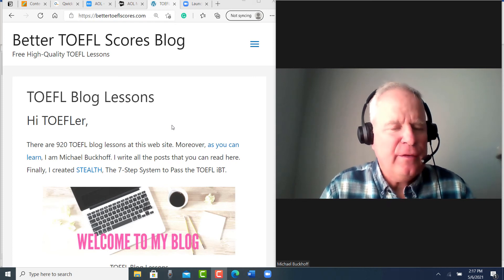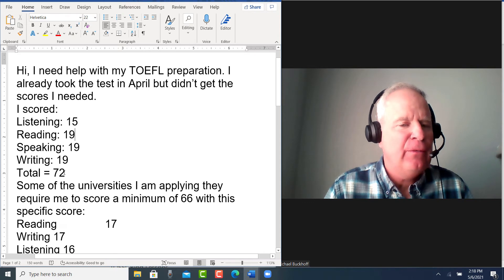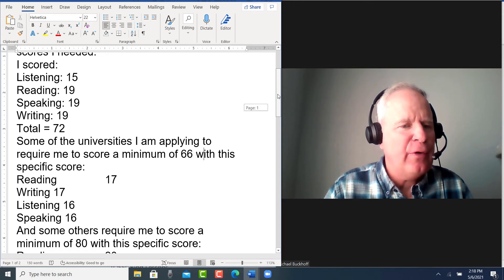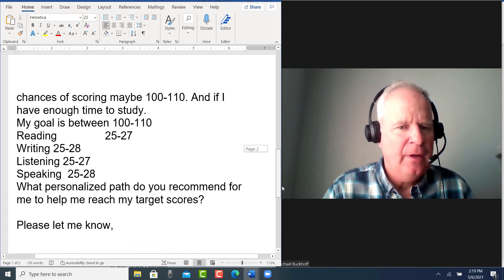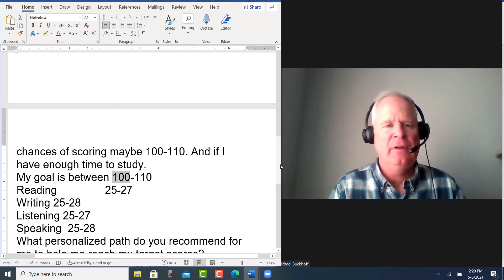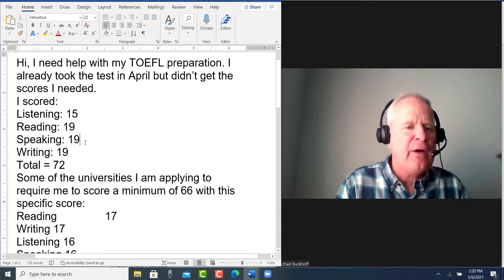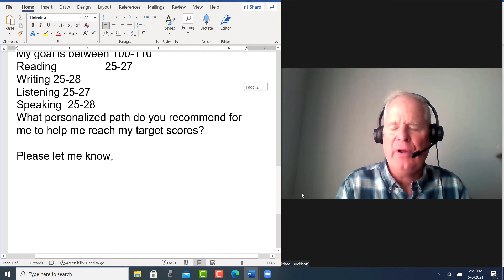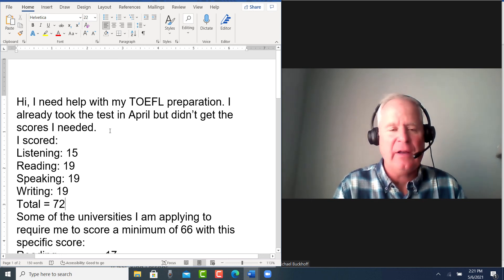Michael, I need to improve my TOEFL score from 72 to 110. What study plan do I need?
Hi, I need help with my TOEFL preparation. I already took the test in April but didn’t get the scores I needed.

I scored:

Listening: 15

Reading: 19

Speaking: 19

Writing: 19

Total = 72

Some of the universities I am applying they require me to score a minimum of 66 with this specific score:

Reading                17

Writing 17

Listening 16

Speaking 16

And some others require me to score a minimum of 80 with this specific score:

Reading                20

Writing 20

Listening 20

Speaking  20

I am planning to retake the TOEFL in the middle of July probably. I don’t know if I have chances of scoring maybe 100-110. And if I have enough time to study.

My goal is between 100-110

Reading                25-27

Writing 25-28

Listening 25-27

Speaking  25-28

What personalized path do you recommend for me to help me reach my target scores?